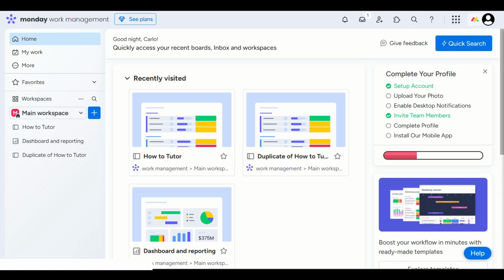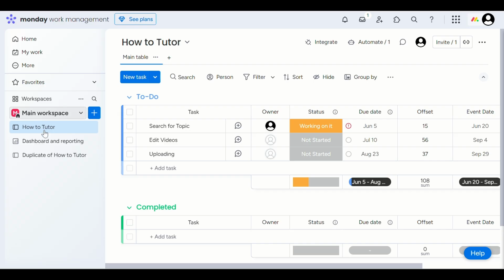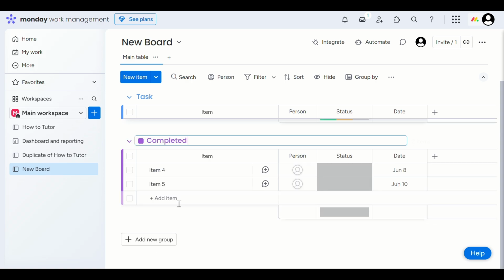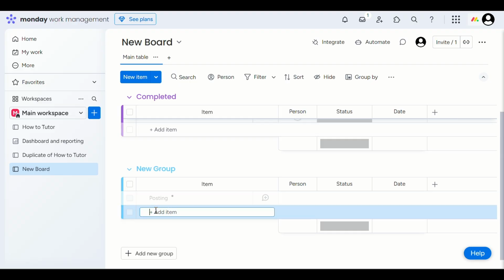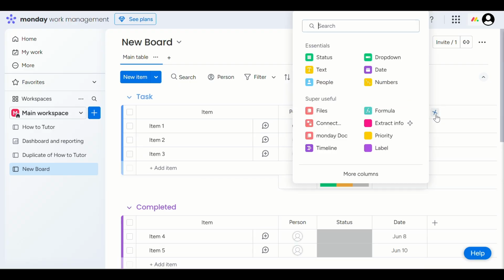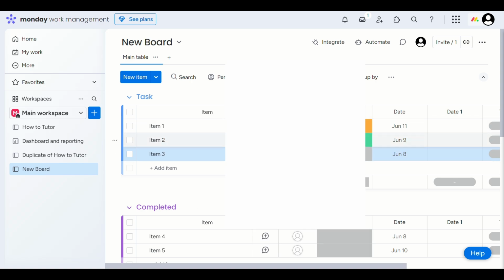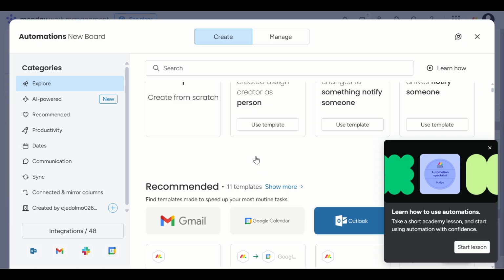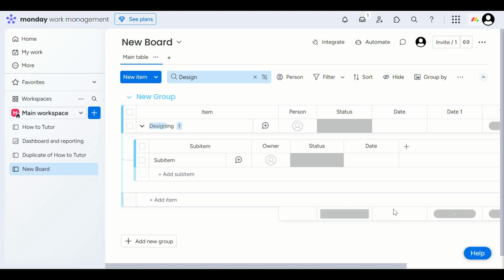How to Use Monday.com 2025 - Tutorial for Beginners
New to project management tools? In this beginner-friendly tutorial, you’ll learn how to use Monday.com—a powerful work management platform for teams, freelancers, and businesses.

We’ll walk you through creating boards, setting up tasks, managing workflows, using automations, and collaborating with your team in real-time.

🔹 Create and manage boards & tasks
🔹 Use templates, statuses, and timelines
🔹 Automate workflows and integrate tools

Perfect for new users looking to get started with Monday.com in 2025.